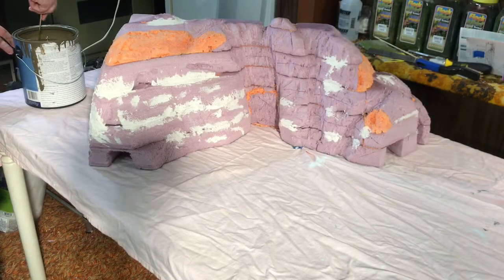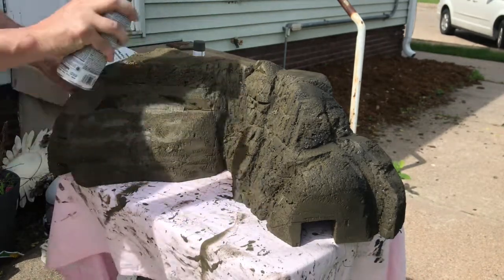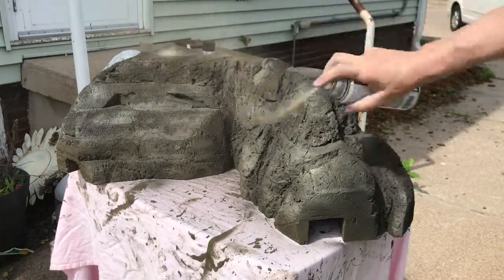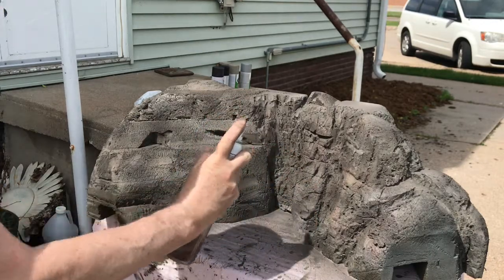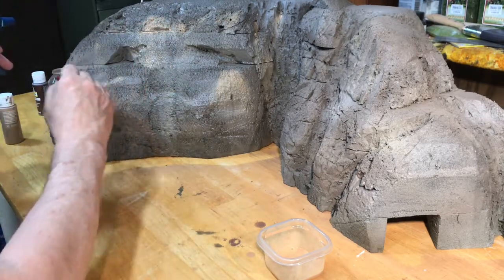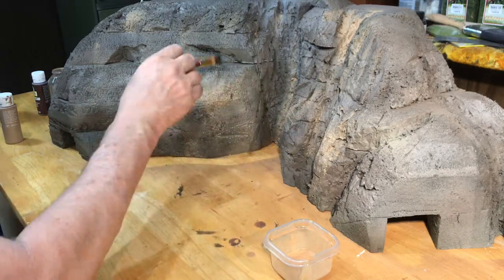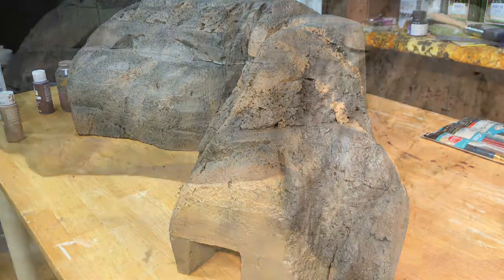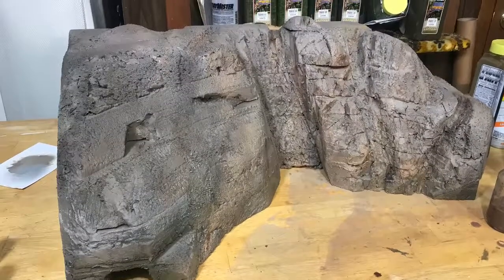N Scale Layout Build Using Extruded Foam # 7D, Painting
Tried my hand at painting the carved foam to look like exposing rock.